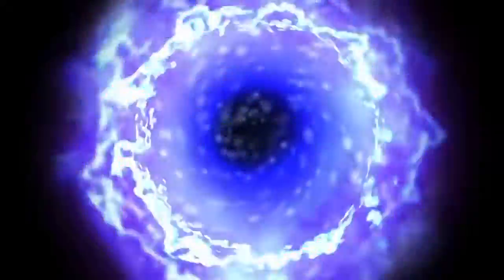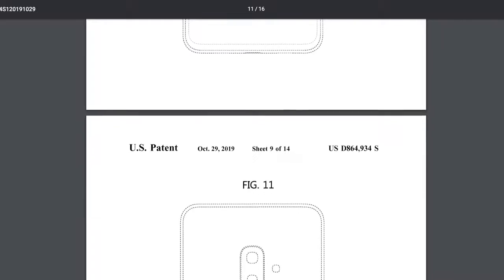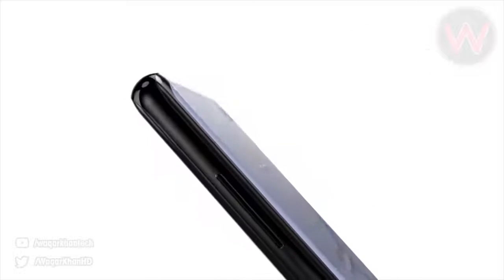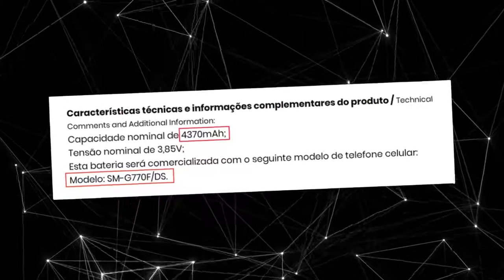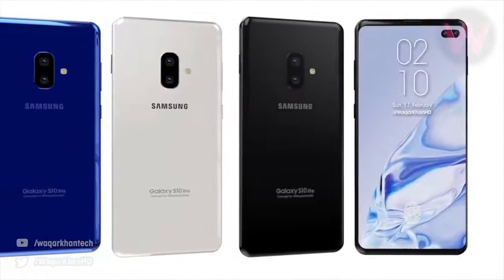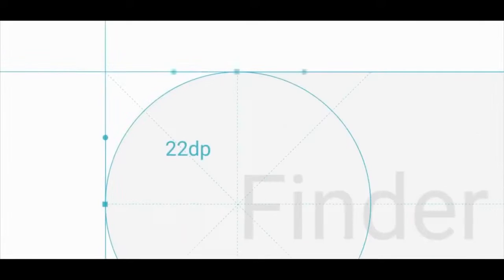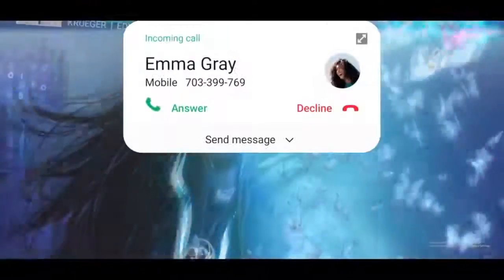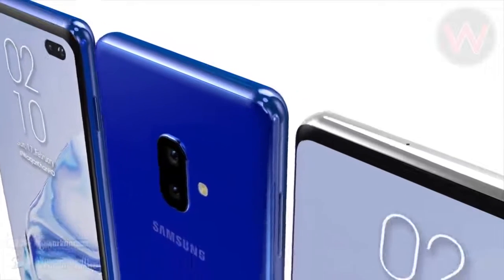A Strange Samsung Flagship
A Strange Samsung Flagship might be on its way based on the patent. Galaxy S10 / S11 Lite. its a combo of current and old generation design. New One UI 2.0 beta is released.